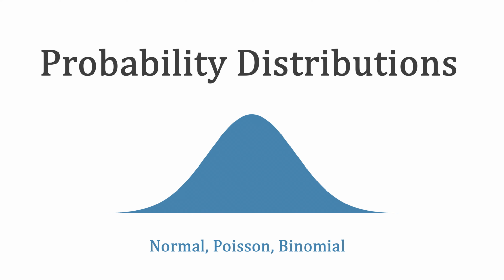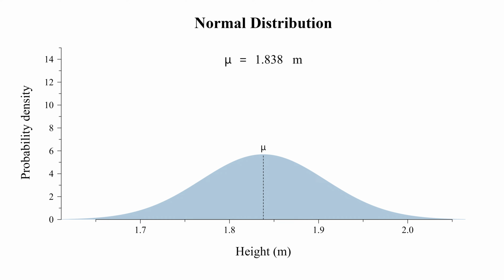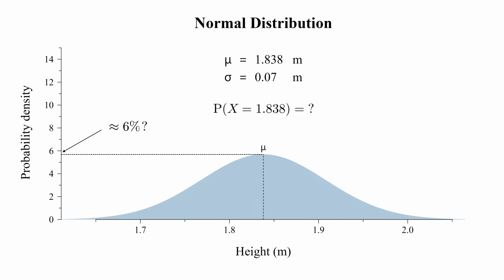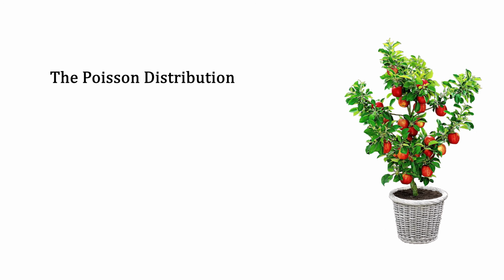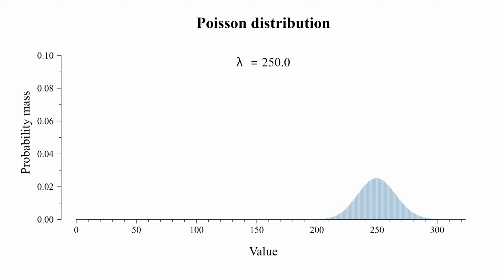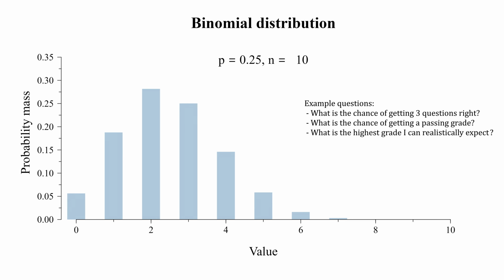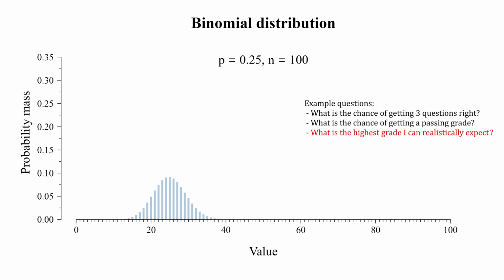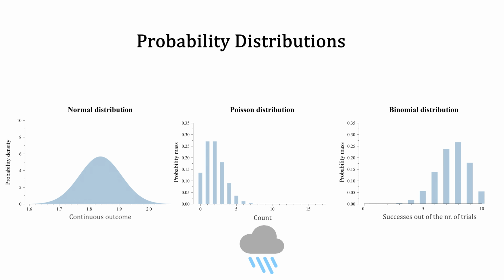Probability Distributions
Introductory lecture about three commonly used probability distributions.

In a later video, I will show how you can easily calculate probabilities in the statistical programming language R.

0:00 Introduction
0:31 Normal distribution
9:12 Poisson distribution
13:39 Binomial distribution
20:13 Summary